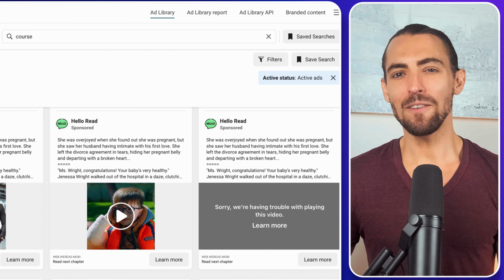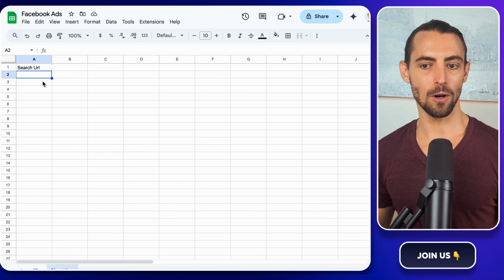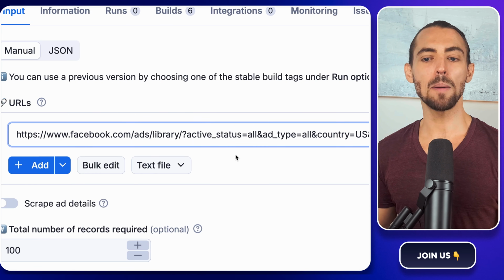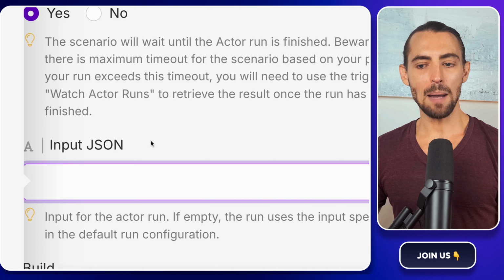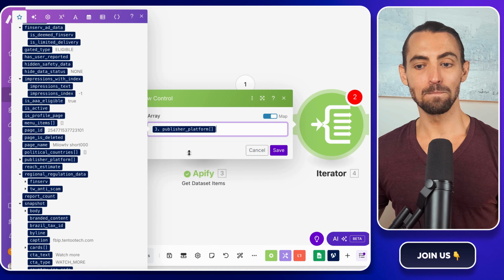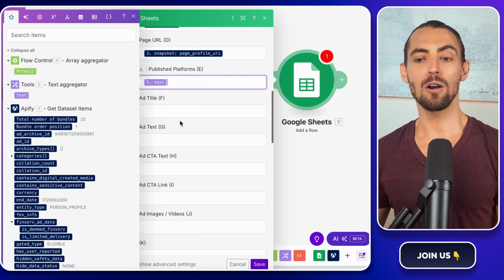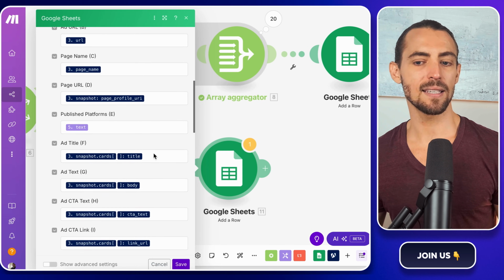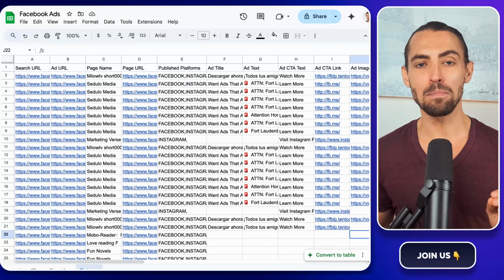How To Scrape Facebook Ads Library In 9 Minutes (Seriously)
In this video, I show you how to outsmart your competition by scraping the Facebook Ad Library using Apify and Make.com.

This system leverages AI to facilitate competitor analysis, transforming URLs into neatly organized data on ad strategies and engagement metrics.

Key components include:
== Apify for scraping data from the Facebook Ads Library
== Make.com for automating the data retrieval process
== Google Sheets for storing and organizing the scraped data
== Skool Community for exclusive templates and support

I guide you through setting up the automation step-by-step:
== Google Sheets to structure your search URLs and results
== Apify to perform the actual scraping based on specified URLs
== Make.com to automate the scraping process without manual intervention
== Iterators and aggregators in Make.com for sorting and cleaning data
== Google Sheets module in Make.com for storing results efficiently

With this AI-powered system, you can analyze competitor ads and optimize your marketing strategies effectively.

If you want to automate your business processes with AI while maintaining quality and engagement, this tutorial is for you.